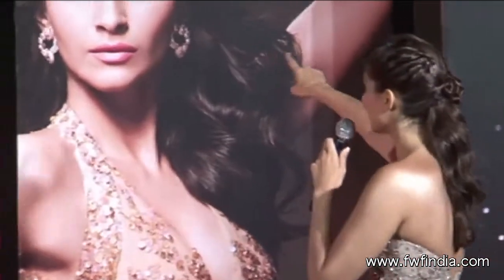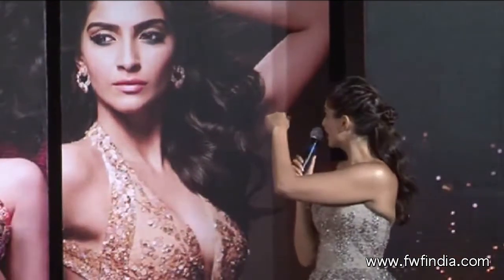Sonam Kapoor & L'oreal Paris Reveal their Plans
"""Welcome to Bollywood Hardcore, your one stop destination for everything and anything around Movies, Celebrities and Indian Television stars.